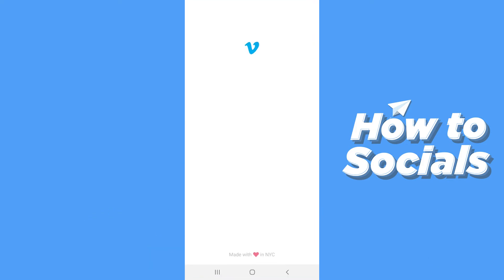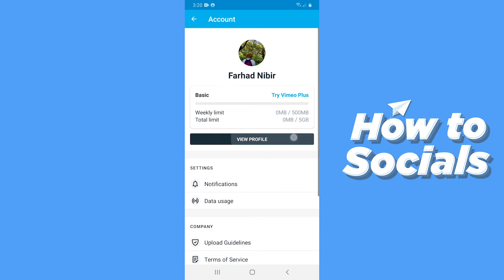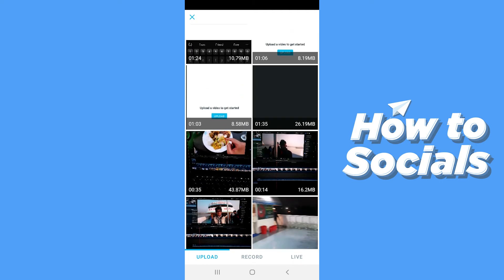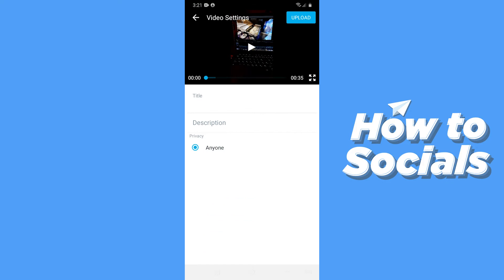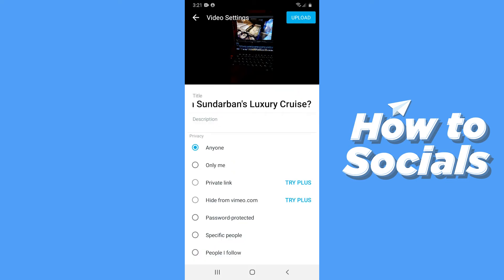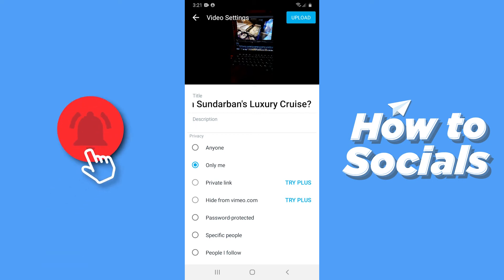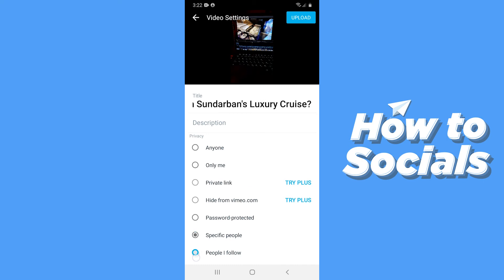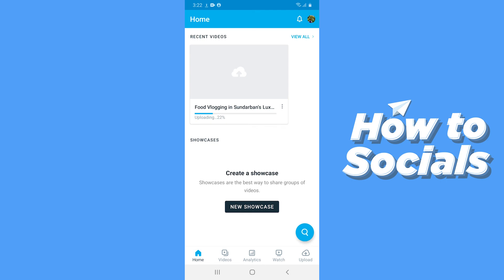How to Upload a Video on Vimeo - Vimeo App Upload a Video Tutorial (EASY)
How to Upload a Video on Vimeo - Vimeo App Upload a Video Tutorial

In this video I show you how to upload a video on vimeo app in 2021.